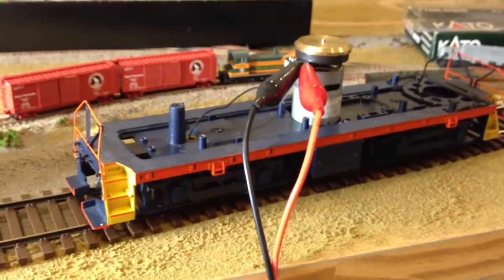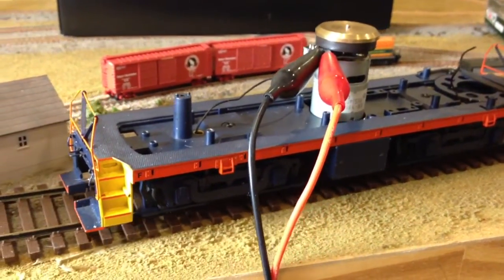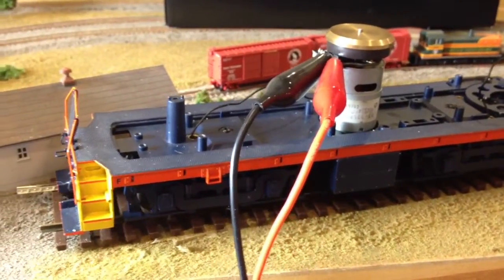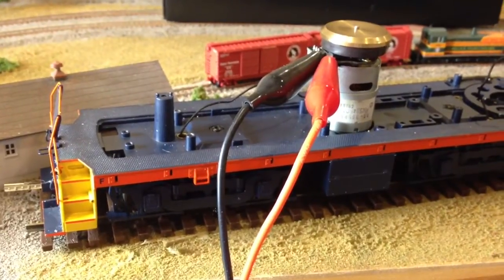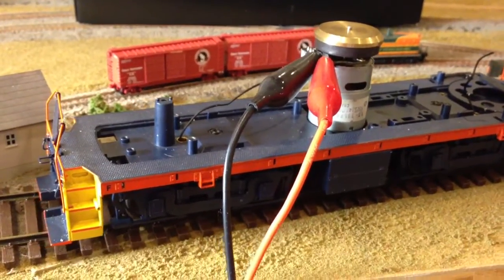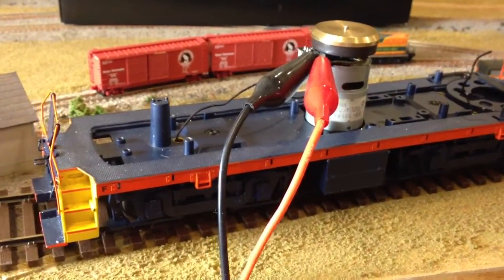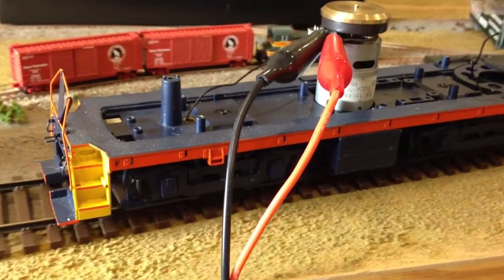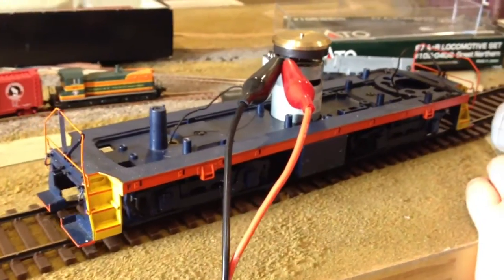2 railing the S4 #1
Converting the O gauge 3 rail Lionel Chessie System S4 to 2 rail operation with NWSL wheel sets.

Phase I was to gut the TMCC electronics. Phase II was installing the NWSL wheel sets. We are testing with a DC power pack to make sure the mechanicals are working. So far do good.

I am thinking about running S-Cab dead rail DCC with battery power. Either that or I have to fashion pickups for the insulated wheels.